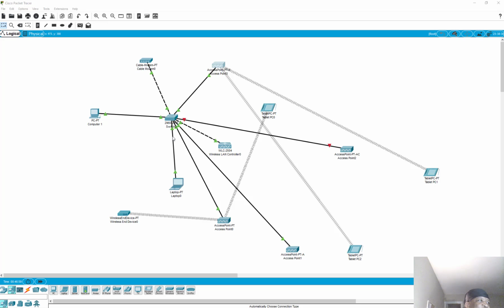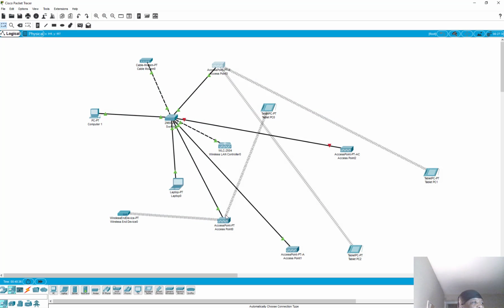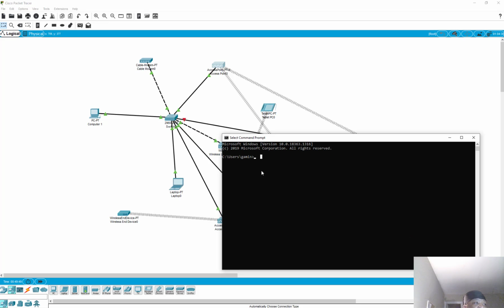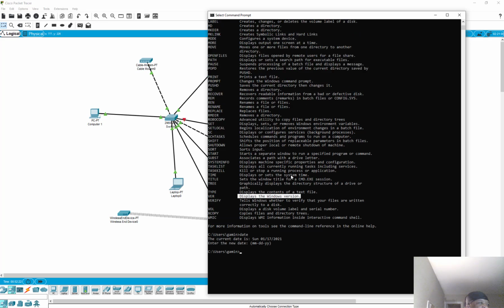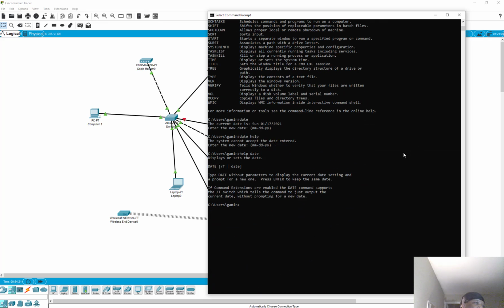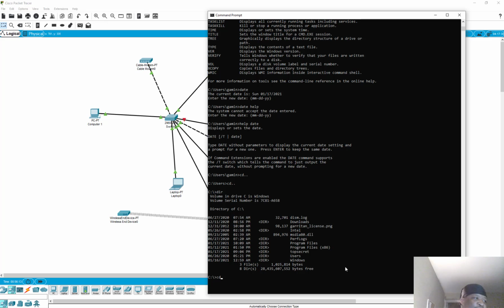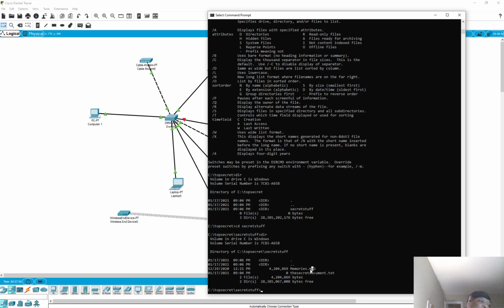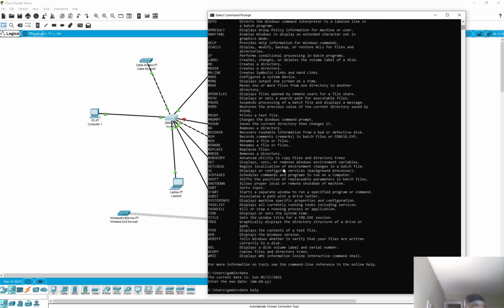Basic Networking Tutorial #2